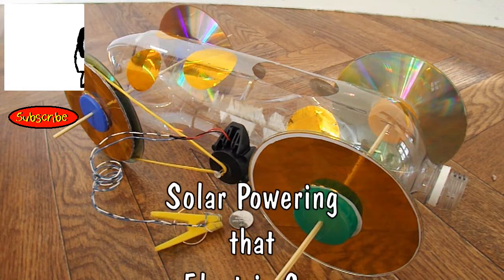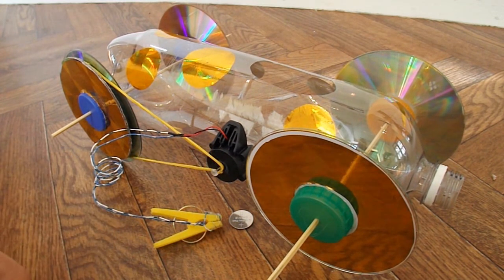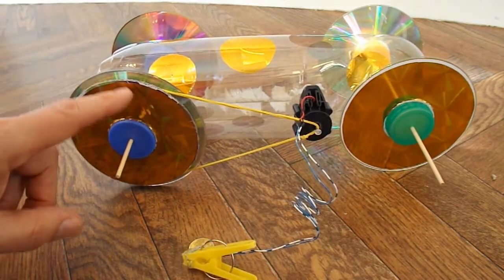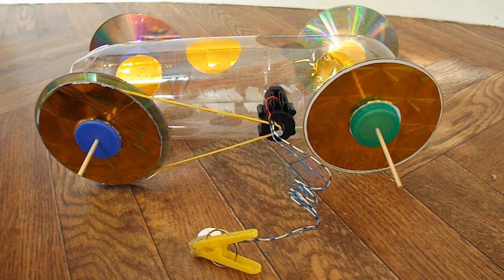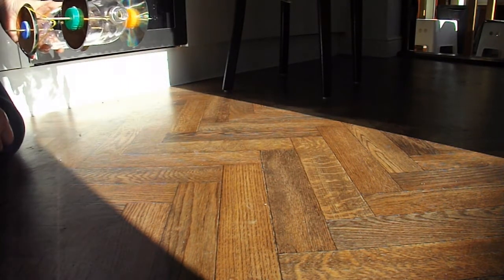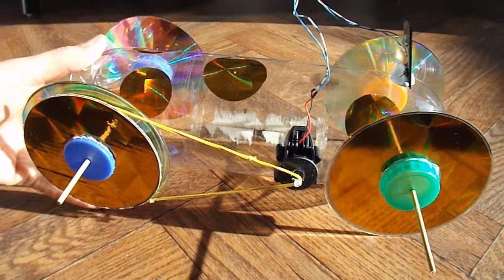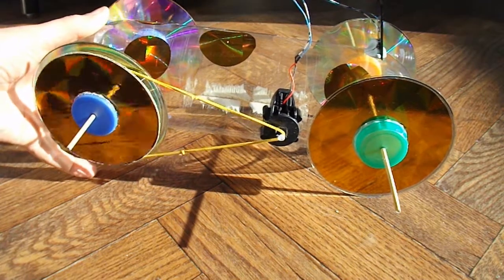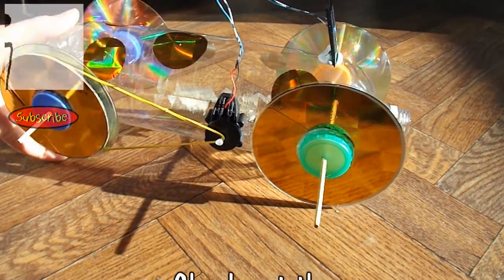Solar Powering that Electric Car for Evonne Patawaran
Evonne Patawaran requested an electric car but I really wanted to make a solar powered car because the sun is shining so after I finished her car I converted it to solar power. The motor and solar cell come from a Solar Butterfly Stick Ornament.

If you want to see the full build you will have to watch this video.
Electric Car for Evonne Patawaran

Main Components
Solar Butterfly Stick Ornament
2 litre Pop Bottle
Polystyrene Pizza tray
4 Cds/DVDs
8 plastic bottle tops
2 barbecue skewers
Self adhesive vinyl sheet

Main Tools
Hot Glue gun
Utility knife
Soldering Iron